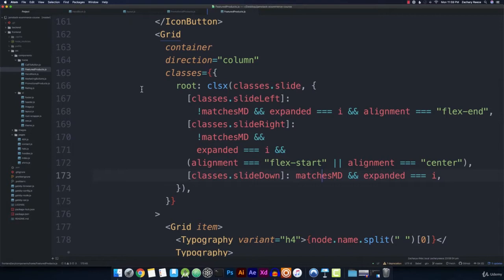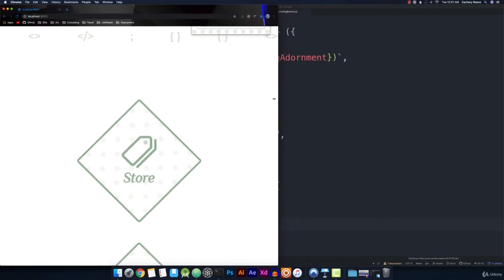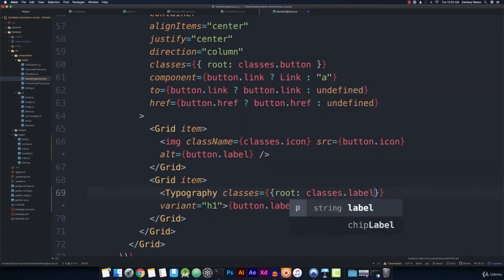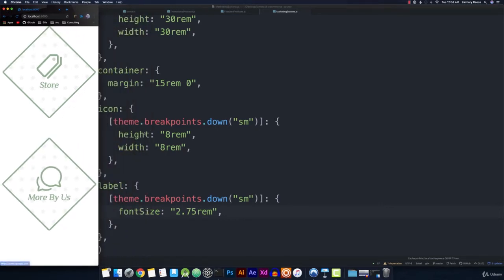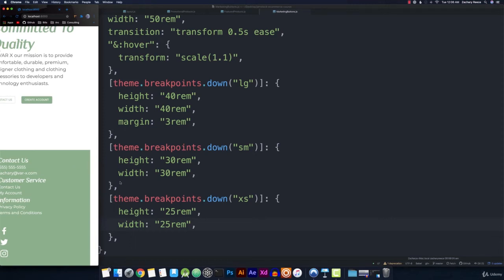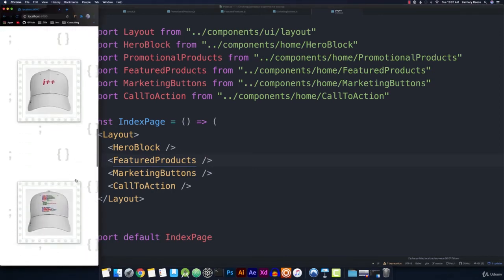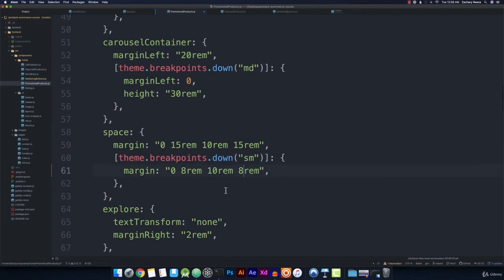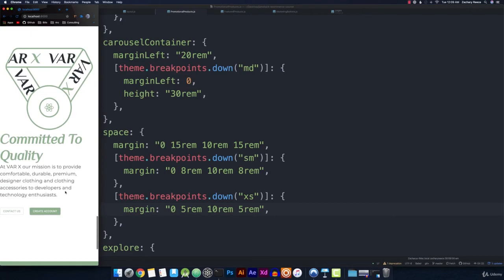046 Marketing Buttons Responsive Design